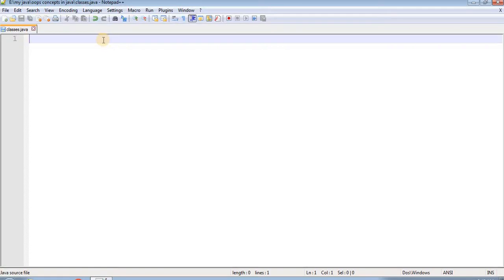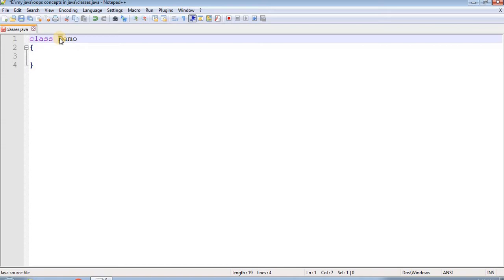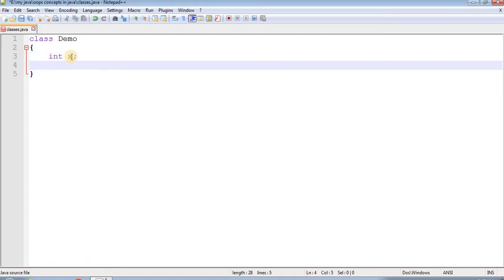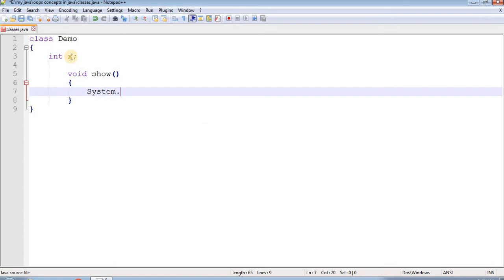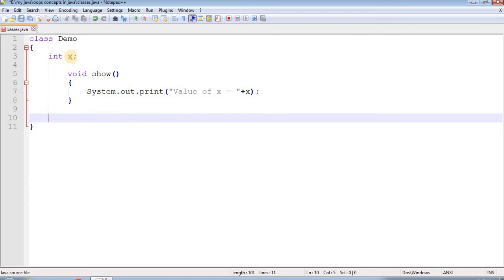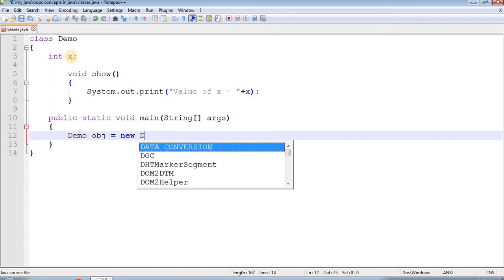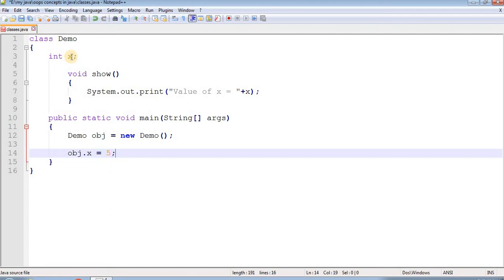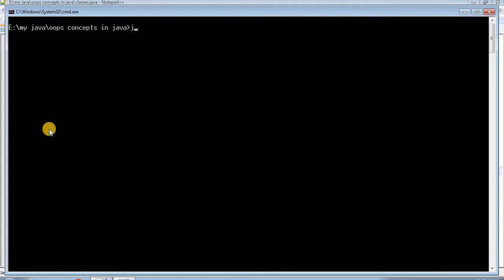Classes and Objects In Java (code with easy explanation)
hello Coders,
                    Welcome to Coding Time this is the place where you can find some very useful programming tutorials for both beginners and advanced.

This is the first video of Object Oriented Series in Java or object oriented programming in Java.

In this video I have explained in very simple words that what is Class and Object in Object Oriented Programming languages and how you can create a Class and how you can create the Object of that Class and I have also explain how you can access the Members and can also call the Methods of the Class by using the Object of that Class.

I have write the code for creating a Class in JAVA and I have also write the code for creating a object and also I have accessed the members of the Class and also called the methods of that Class and all the code is very simple to understand and also very informative for beginners who are learning Java and object oriented concepts.